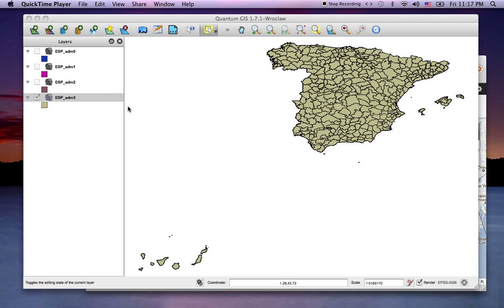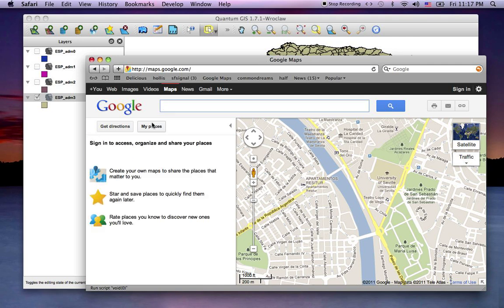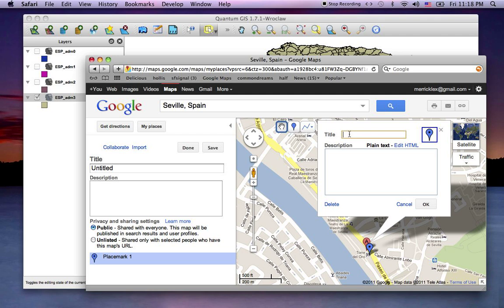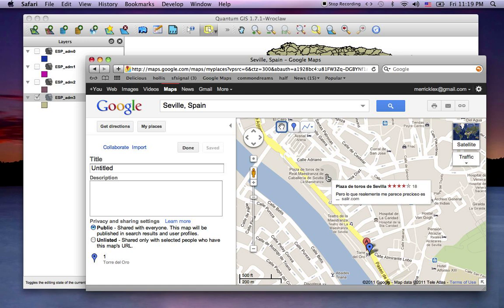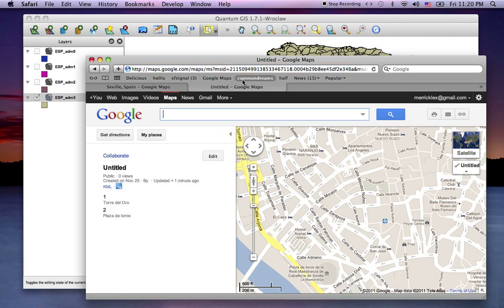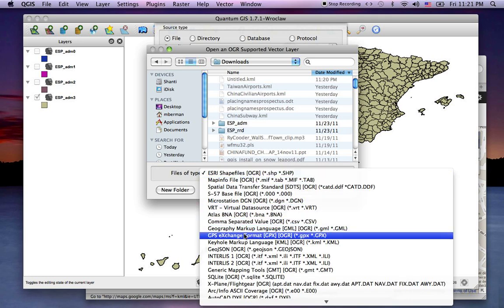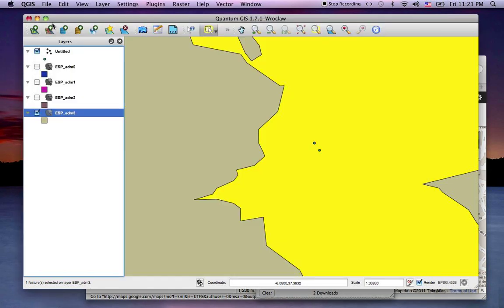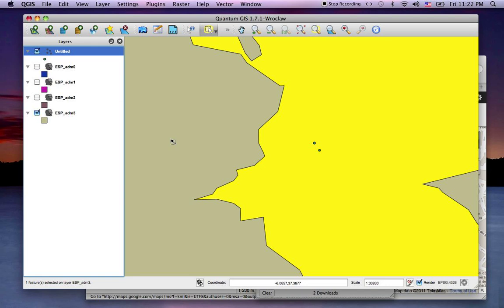QGIS (1.7) IMPORT from GoogleMaps / KML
Quantum GIS tutorial, older version.